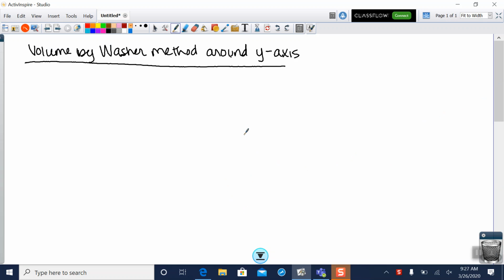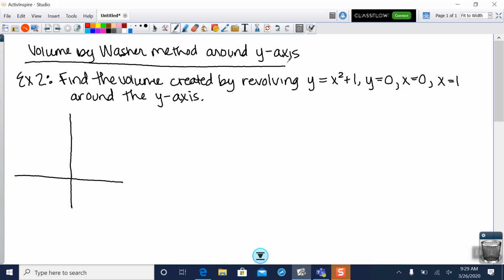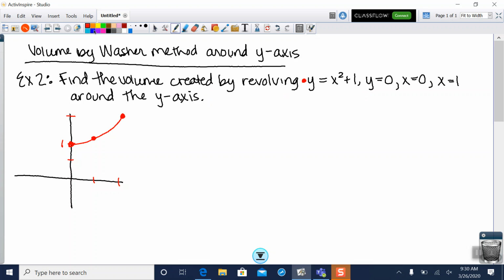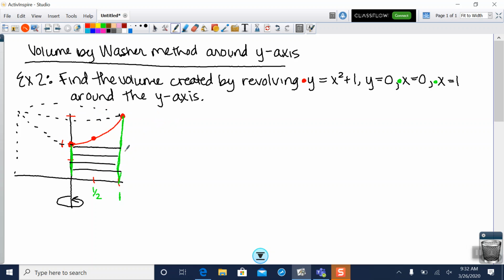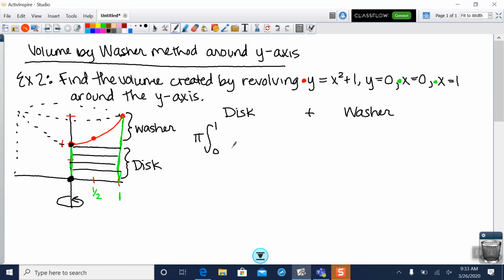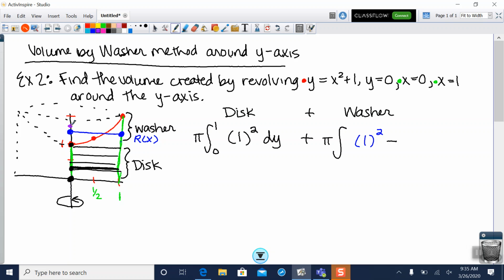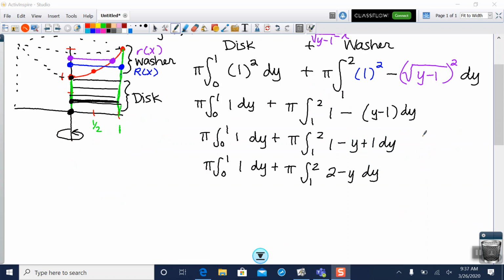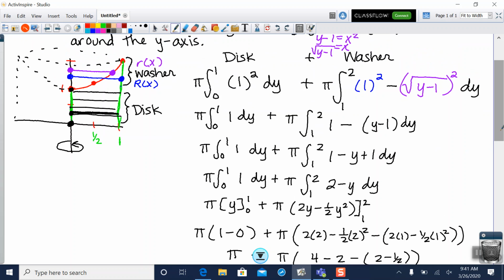Washer Method around y axis